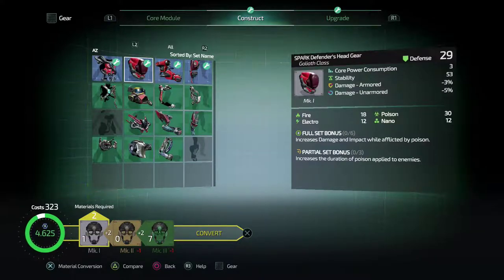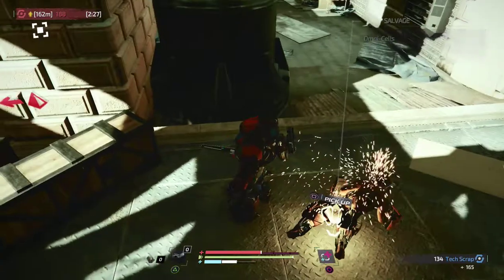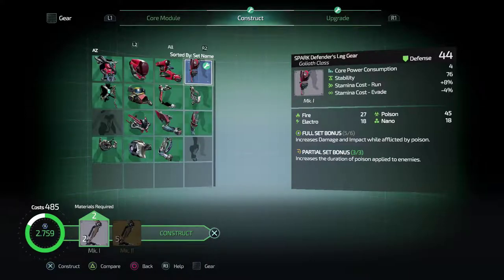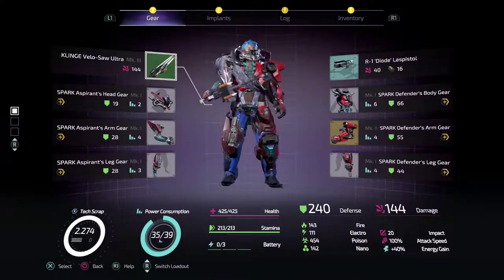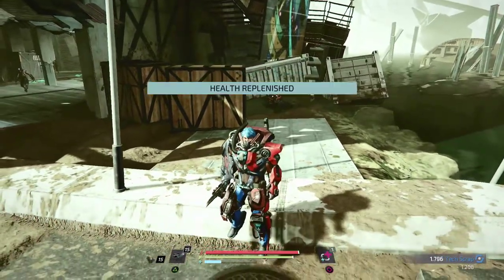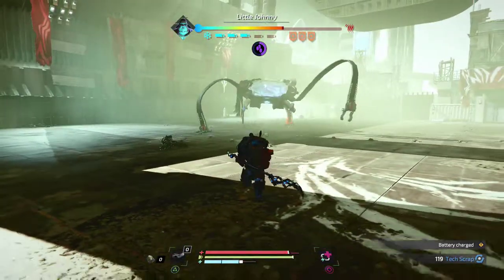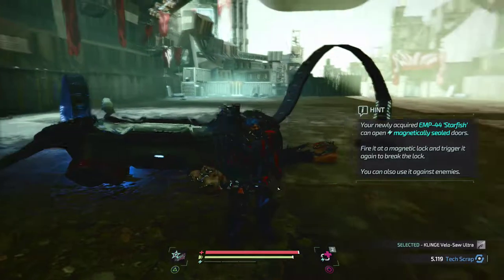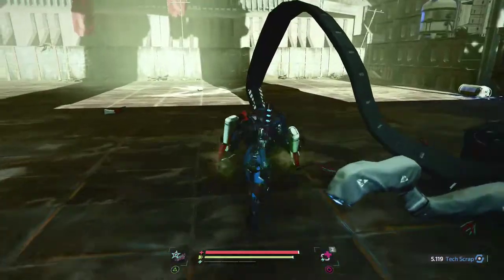The Surge 2 - Let's Play Part 10: Revenge! (PS4, 1080p, full commentary)